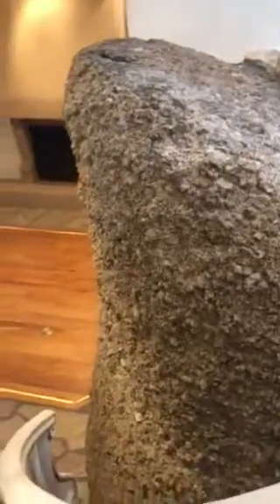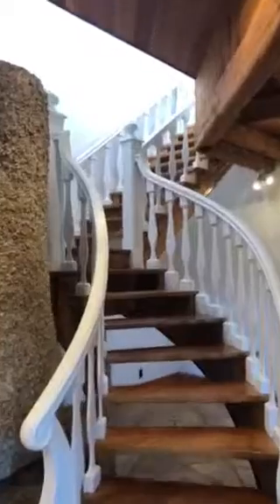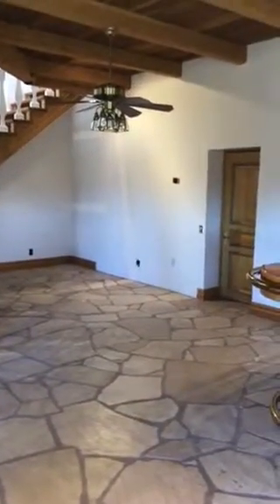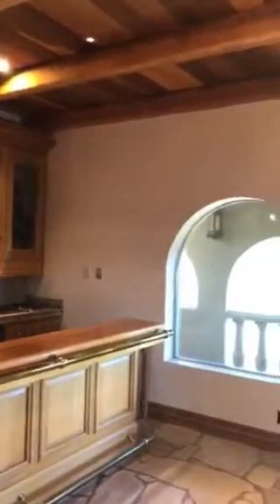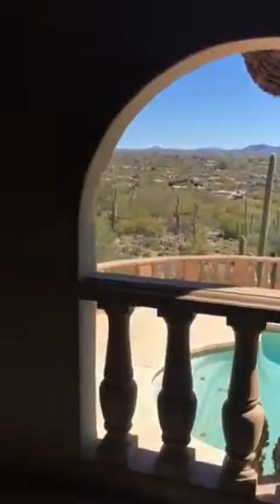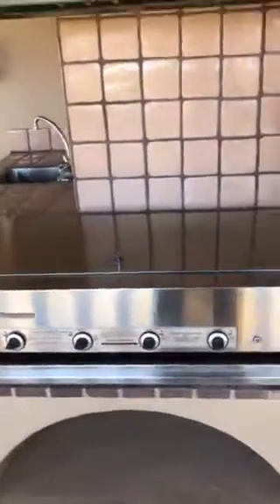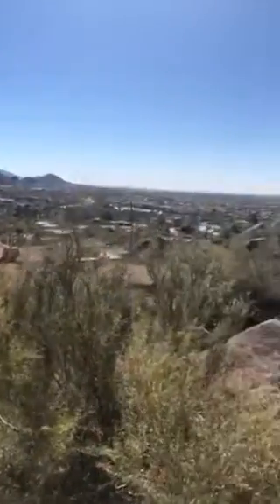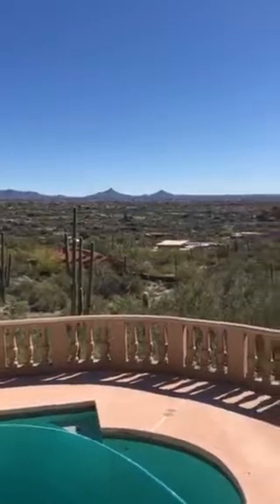Stagecoach Pass game room by Gale Totten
Stagecoach Pass vide Game room